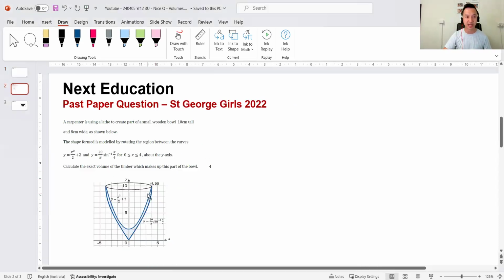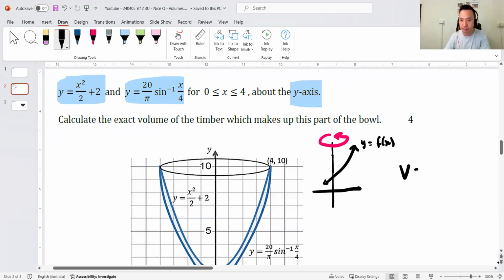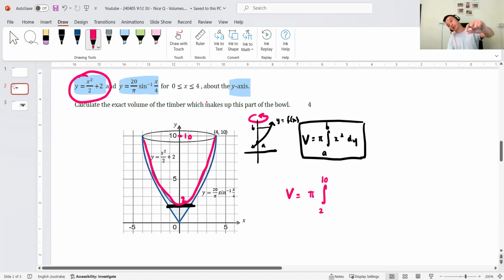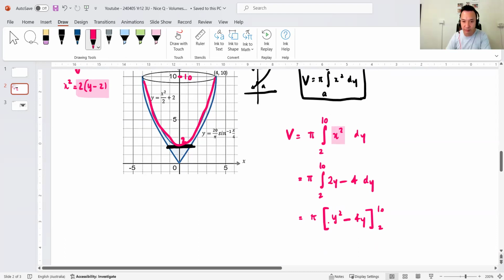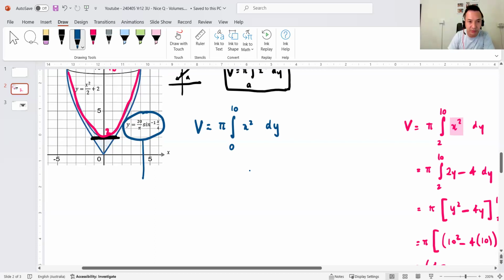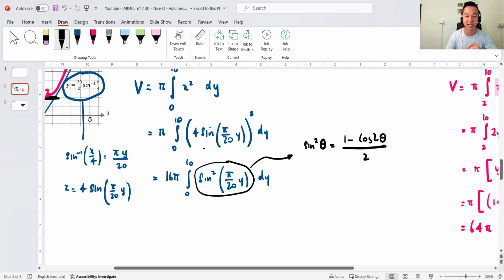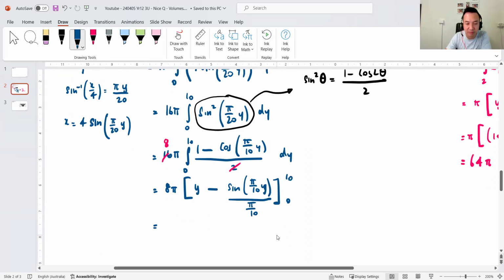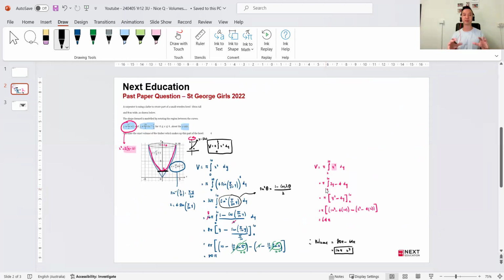HSC Year 12 Extension 1 (3U) - Nice Question! - Calculus - Volumes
This video covers a question from the Year 12 Extension 1 topic of Calculus (Volumes)